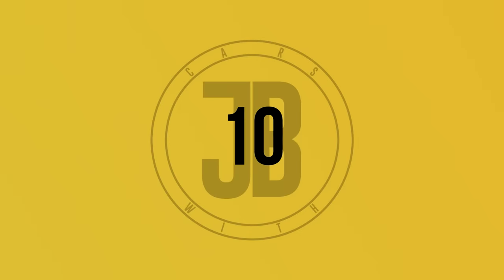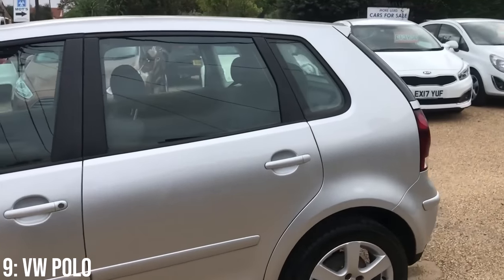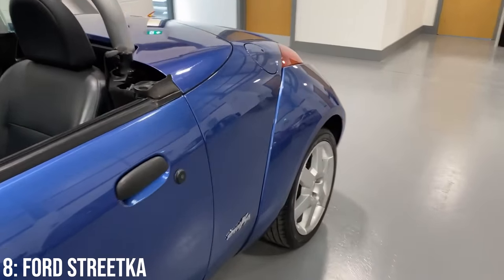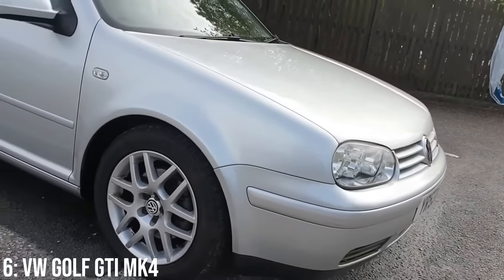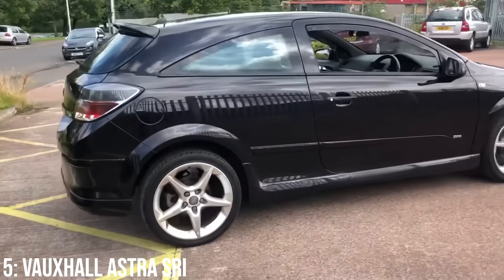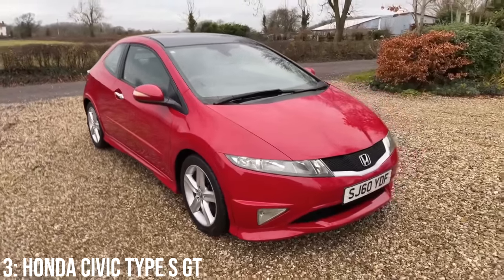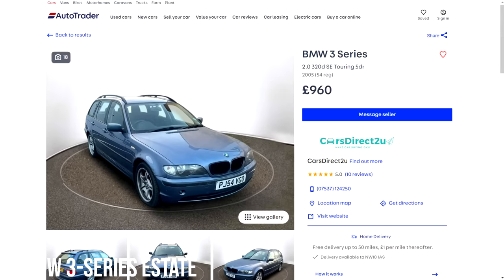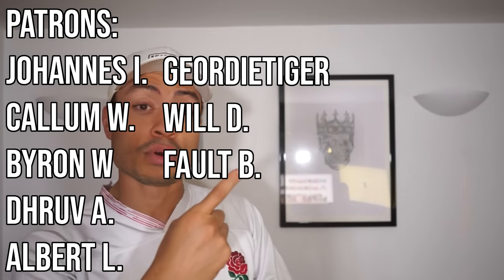10 BEST CHEAP Cars For UNDER £1K!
10 of the best cars for under £1k here in the UK! All 10 cars do a great job for the absolute minimum amount of cash.

Chapters:
Intro: 00:00
Skoda Fabia Estate: 00:27
VW Polo: 01:22
Ford StreetKa: 02:18
Suzuki Swift: 03:10
VW Golf GTI mk4: 04:04
Vauxhall Astra SRI: 05:09
Jaguar X-Type: 05:53
Honda Civic Type S GT: 06:46
BMW 3-Series Estate: 07:37
Mazda MX-5 NB: 08:32
Close: 09:31

Bruddas (Patrons):
- Will D.
- Ethan W.
- TheGeordieTiger
- Callum W.
- Byron W.
- Dhruv A.
- Albert L.
- Johannes I.

VW Polo
Ford StreetKa

Mazda MX-5 NB